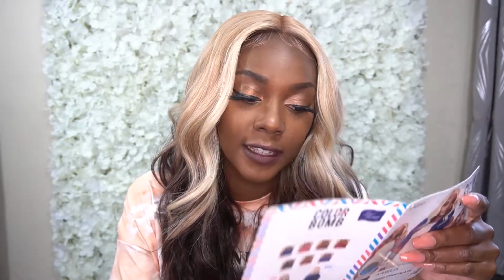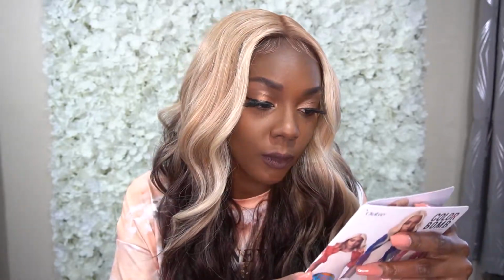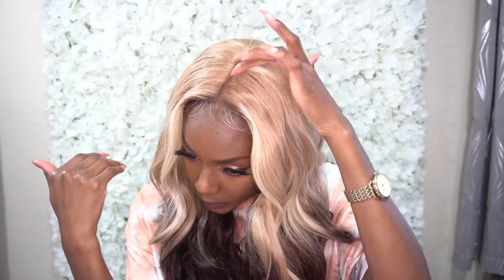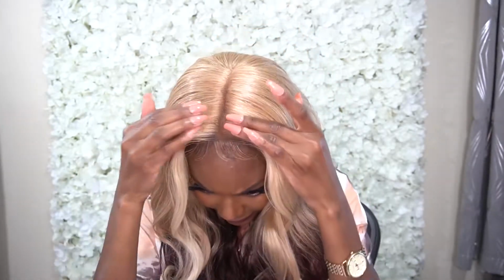Dipped Chocolate | Outre Color Bomb Synthetic HD Lace Front Wig - KARELIA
Hey, Divas!

Another Outre Review!! This unit was not so simple. I am in love with the reverse Ombre color.

HAIR INFO
Outre Color Bomb Synthetic HD Lace Front Wig - KARELIA

BEAUTY/HAIR PRODUCTS
1.) EBIN LACE TENT
2.) EBIN EDGE CONTROL
3.) DETANGLE & EDGE BRUSH SET
4.) WIG CAP
5.) BED HEAD STICK
6.) RHINESTONE HEADBANDS
7.) BOHO HEADBANDS
8.) SILK BONNET
9.) WIG GRIP
10.) FOUNDATION BRUSH
11.) CLIP IN BANGS

SUPPORT A BLACK BUSINESS
1.) COOLING TOWELS
2.) ADVENTURES OF SABLE BROWN

YOUTUBE SUPPLIES
1.) MOCHA BACKDROP
2.) HEAVY DUTY CLAMPS
3.) CAMERA MOUNT
4.) STARTER RING LIGHT
5.) BACK DROP STAND

HEALTH & FITNESS (KETO)
1.) KETO ELBOW PASTA
2.) GREEN SUPERFOOD
3.) FLAVORED PORK RINDS
4.) FLAVORED NUT MIX
5.) MINI WAFFLE MAKER
6.) KETO NUT-FREE PANCAKE MIX
7.) FOOD SCALE
8.) KETO MAPLE SYRUP
9.) ELECRTOLYE POWDER
10.) SUPER GREEN IMMUNE SUPPORT
11.) KETO COOKIES
12.) KETO GRANOLA
13.) BUTTERFLY PEA FLOWER TEA